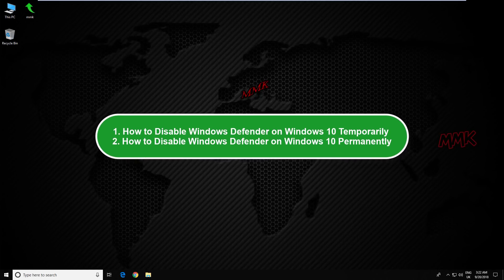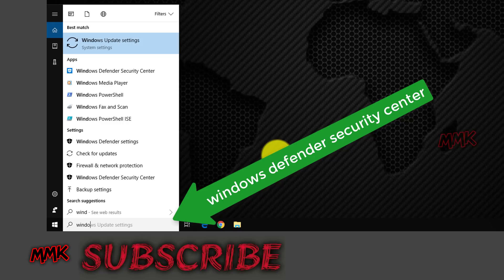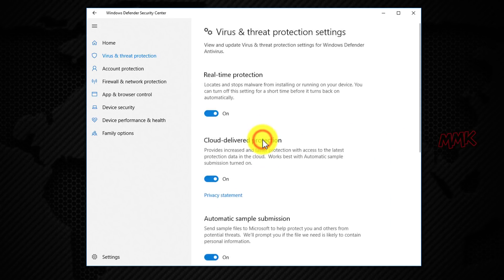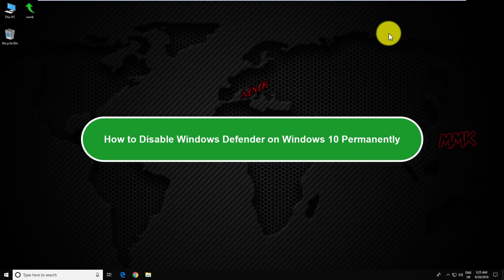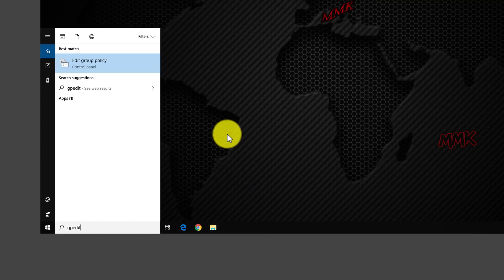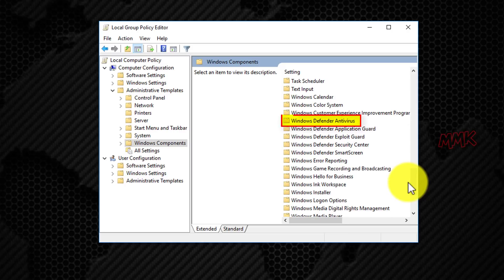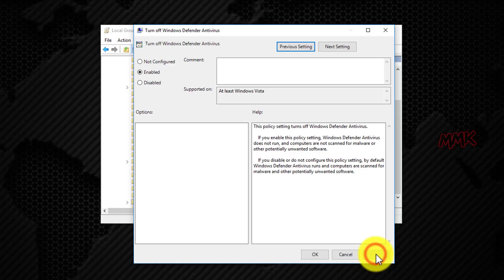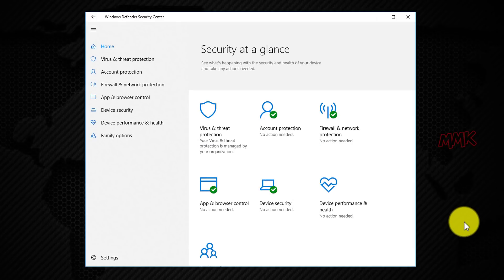Disable Windows Defender on Windows 10 - Turn Off Antivirus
How to disable Windows Defender on windows 10 temporarily using the Security Center and disable Windows Defender on windows 10 permanently using Local Group Policy, turn off antivirus on Windows 10

Steps to disable Windows Defender on windows 10 temporarily using the Security Center:

1.Open windows defender security center
2.Go to Virus & threat protection
3.Click the Virus & threat protection settings option
4. Turn off the Real-time protection toggle switch

That’s all, Windows Defender is turned off temporarily

Note: Next time you restart your computer, Windows Defender Antivirus, will re-enable automatically.

Steps to disable Windows Defender on windows 10 permanently using Local Group Policy:

1.Go to Search box and type gpedit.msc
Or press Windows key + R on your keyboard and type command there
2.Open Local Group Policy Editor
3.Browse following path:
Computer Configuration / Administrative Templates / Windows Components / Windows Defender Antivirus
4.Right click on Turn off Windows Defender Antivirus and click edit
5.Select the Enabled option to disable Windows Defender
6.Restart your computer

This video-tutorial attempt to answer all below questions:

How to disable windows defender?
How to turn off windows defender windows 10
Turn off windows defender windows 10
How to disable windows defender on windows 10?
How to turn off windows defender on windows 10
How to permanently disable windows defender on windows 10
How to disable windows defender using the security center app?
How to disable windows defender using local group policy?